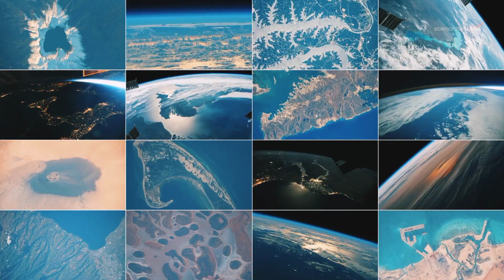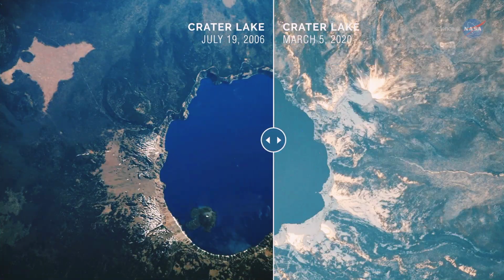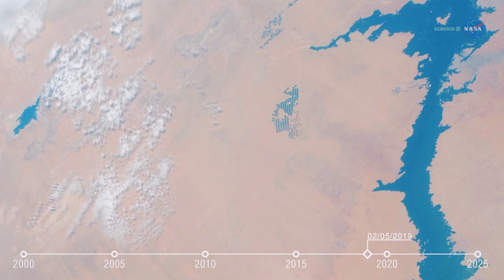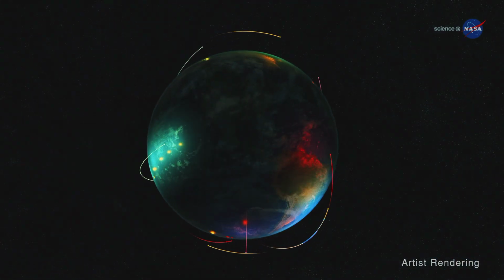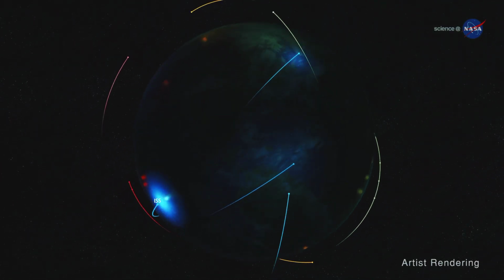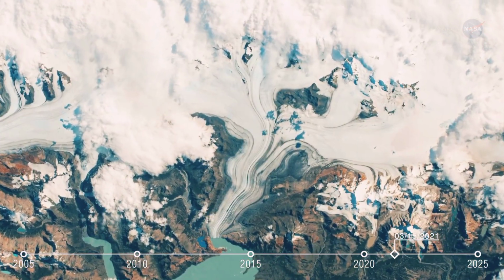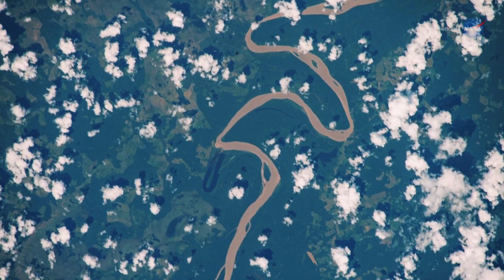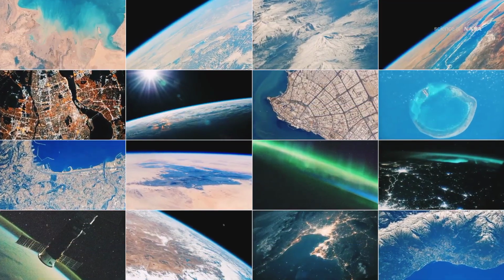NASA Science Casts Observing Change Over Time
nasa
sciencecasts
international space station
science@nasa news
science mission directorate
smd
earth science
planetary science
nasa tv
spacex
space exploration
space travel
space documentary
science documentary
outer space
space facts
science news
space news
facts about space
universe
the universe
universe news
universe documentary
solar system
documentary universe

planetary science
nasa tv